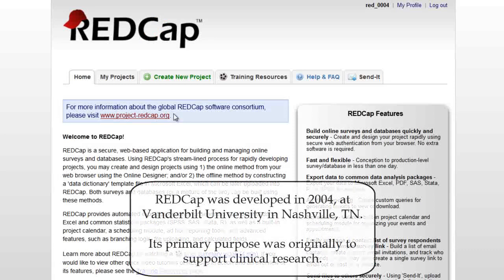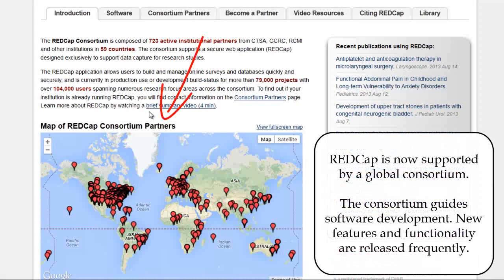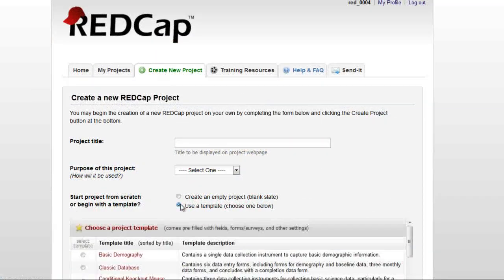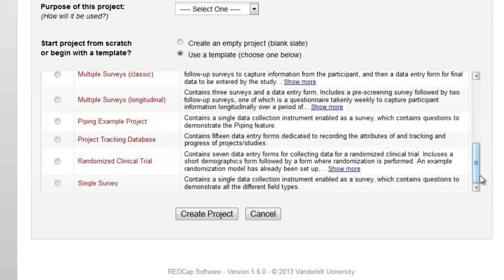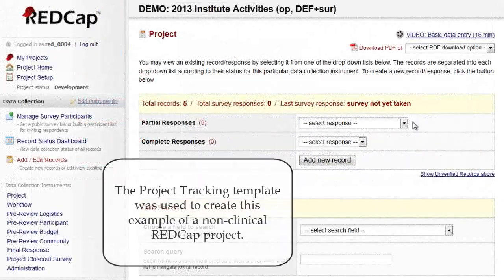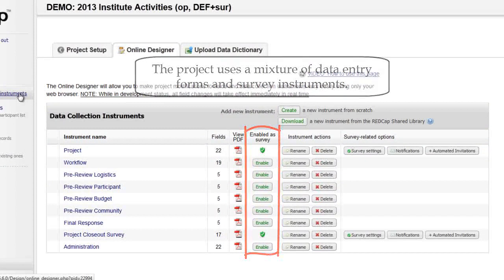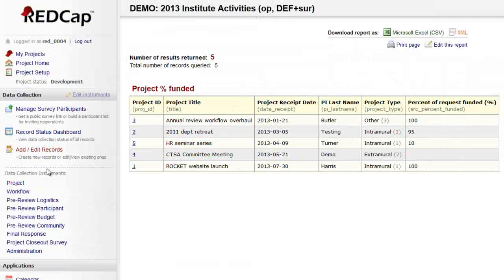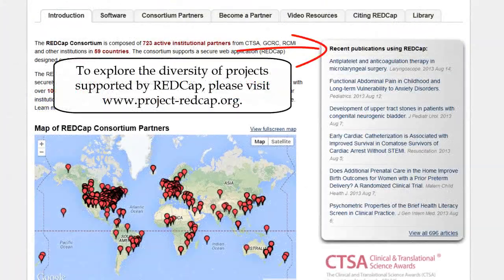REDCap - Uso en operaciones distintas a la investigación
REDCap se puede usar para casi cualquier tipo de recopilación de datos. Los usos más comunes son investigación clínica y ensayos. Sin embargo, REDCap también es adecuado para datos administrativos y educativos, seguimiento del flujo de trabajo, mejora de la calidad, biobanco, registros e investigación no humana. Este ejemplo explora un tipo de proyecto tradicional que se utiliza para capturar y rastrear información de contabilidad operativa.